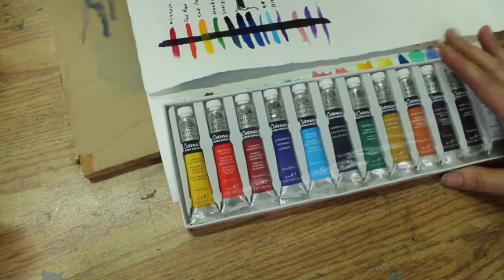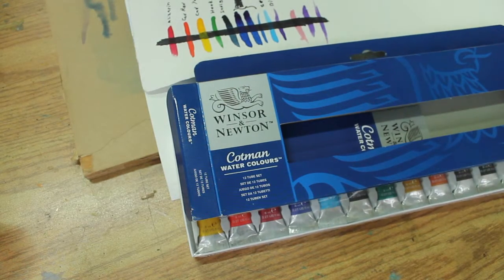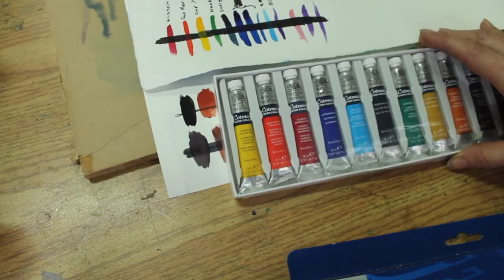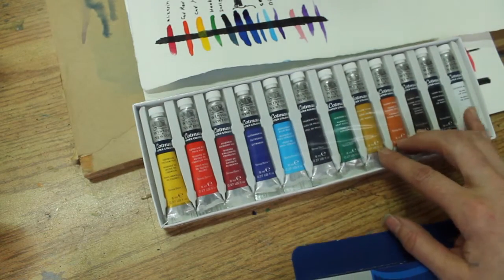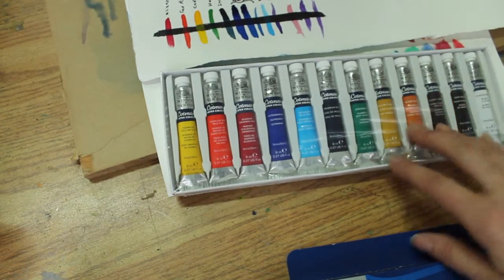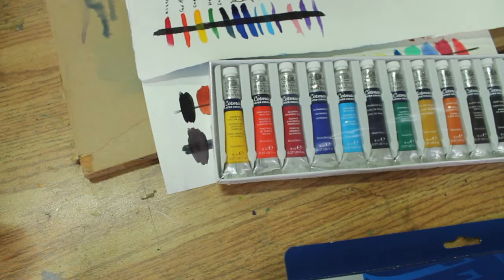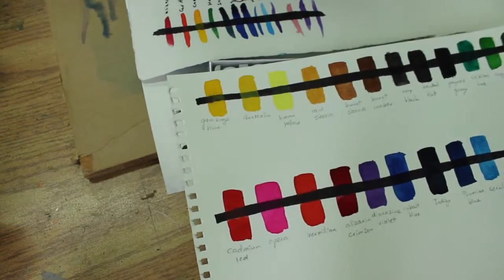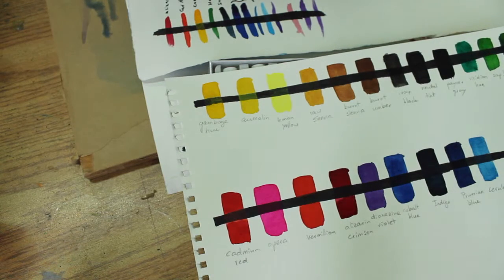Watercolour Pigment Properties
Master watercolour by learning which pigments are transparent, opaque, permanent or volatile. Use this test to figure out which pigments smear, lift or stain.